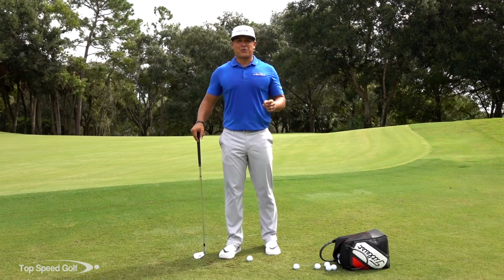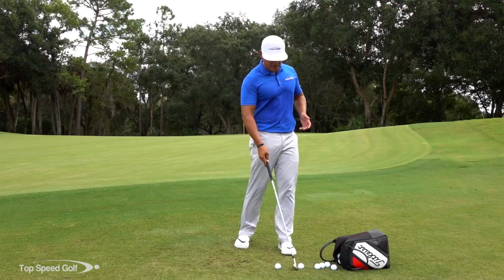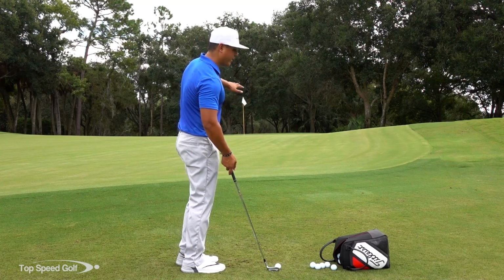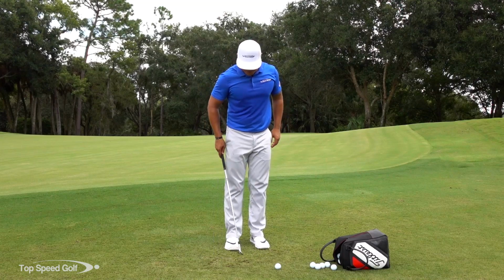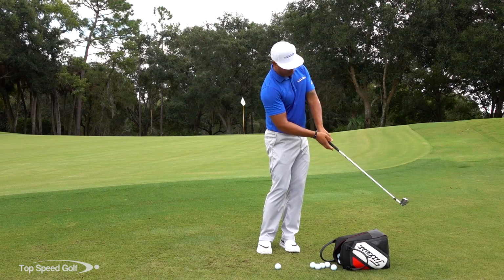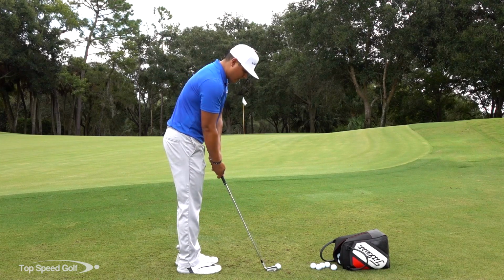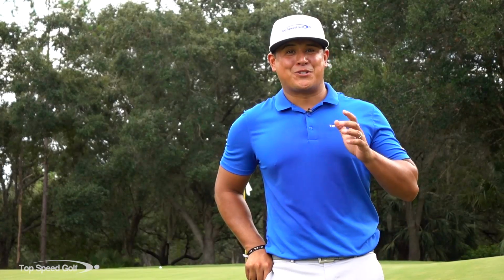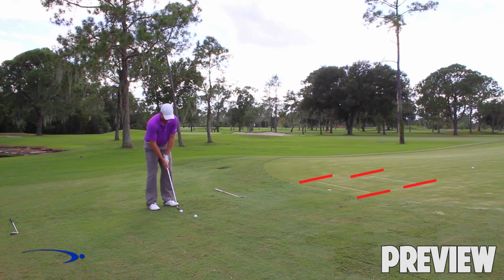The Bump and Run Done Right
How would you like to set up for more birdies in golf? How do we stop from over shooting the green? For those looking to lower their strokes, this video on The Bump and Run Done Right is for you. We have the golf swing and your total game broken down to the 5 most important keys in our Top Speed Golf System. In this video we'll cover rolling across the green rather than chipping, while improving key fundamentals! Start having real control of your game. Be able to hit any shot in golf! We’ll teach you.

Clay Ballard